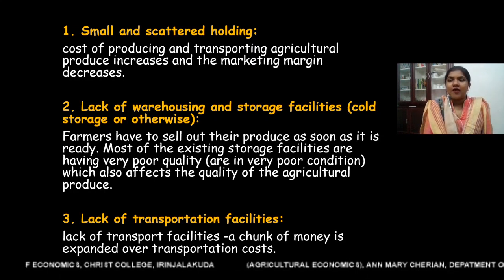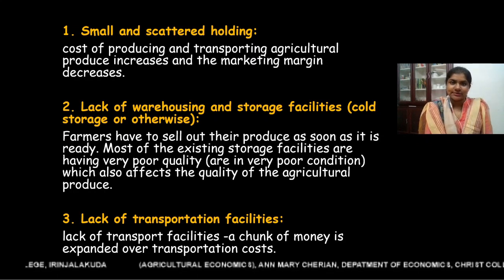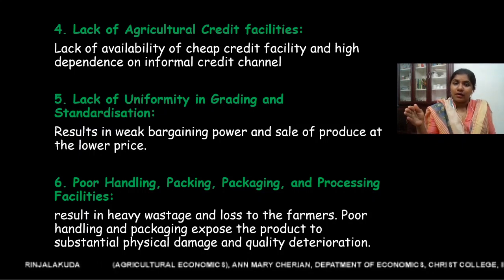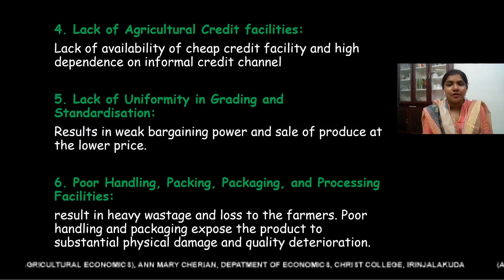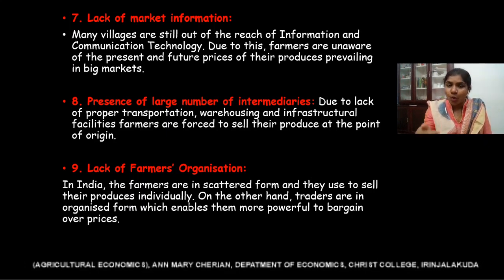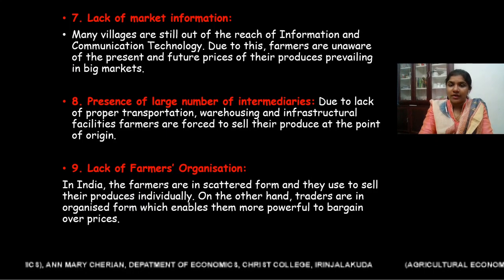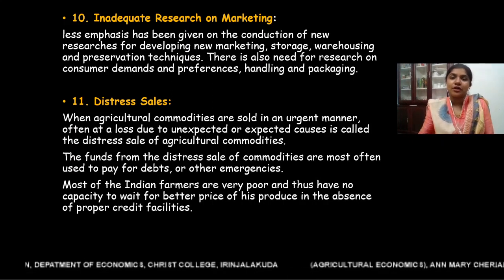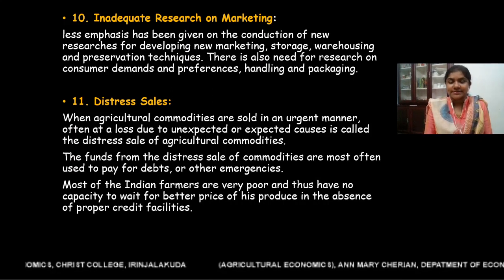Problems of agricultural marketing in India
Prof, Ann Mary Cherian, Department of Economics, Christ College, Irinjalakuda